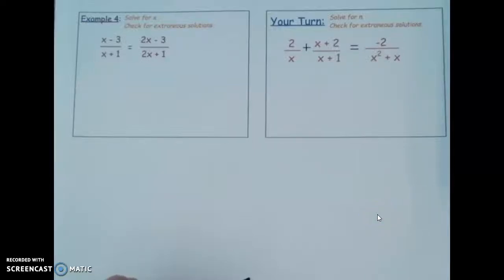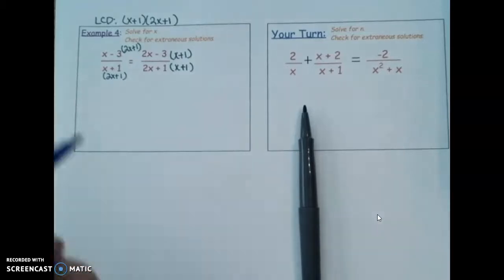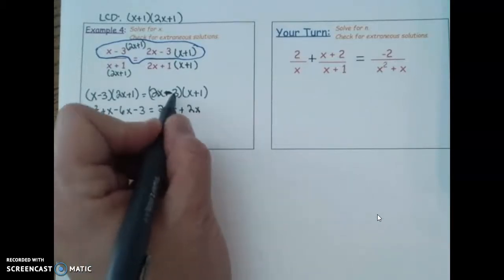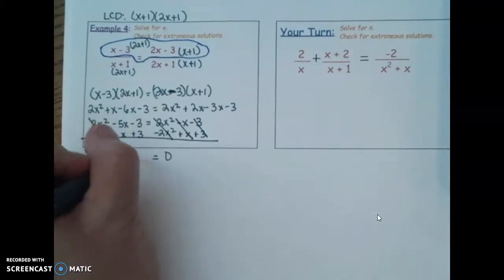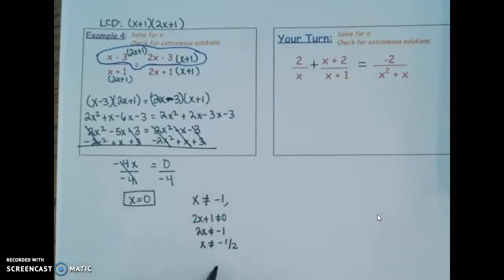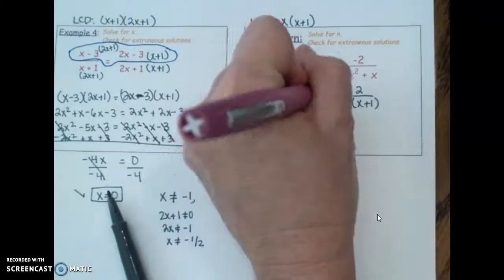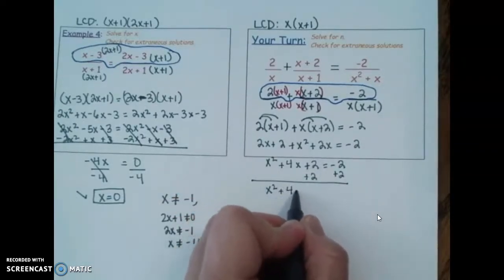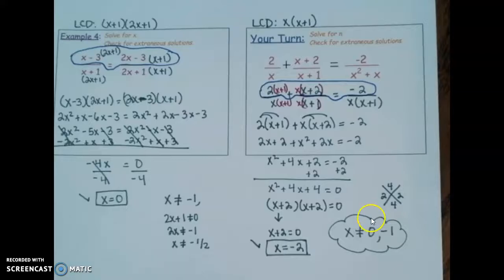M3 U4 D4 Part 2